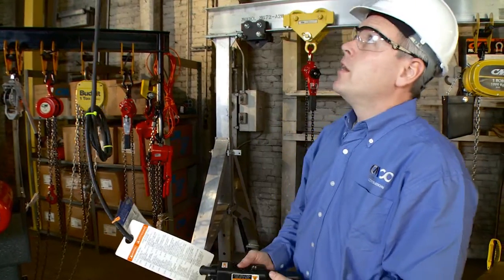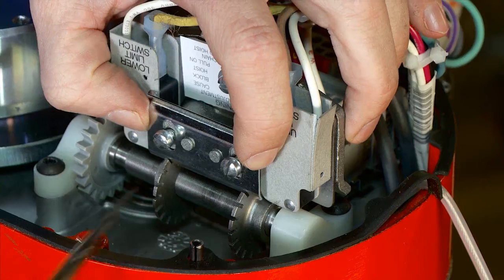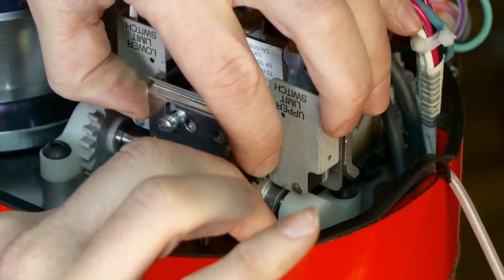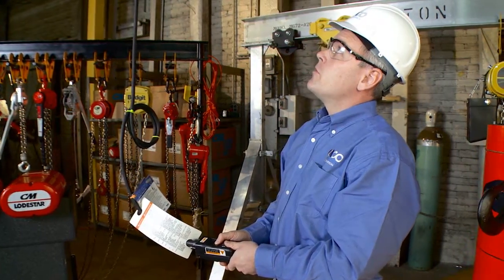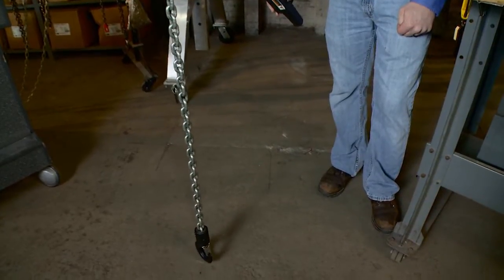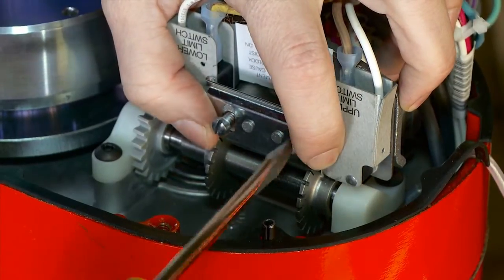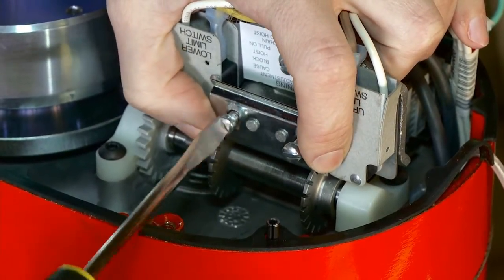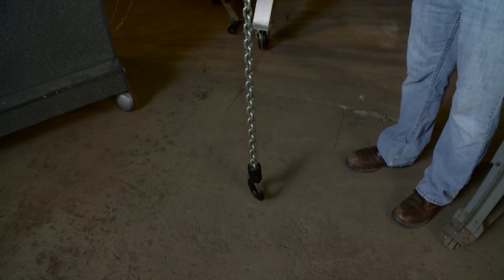CM Lodestar Limit Switch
Setting the limits switch on the Classic and New CM Lodestar electric chain hoist.